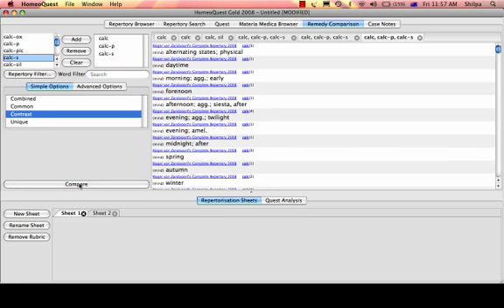Remedy Comparison - HomeoQuest Tutorial - Part II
This tutorial will enable users to to extensively compare and study different remedies or remedy groups from all the repertories in the HomeoQuest homeopathic software. This is the second part of a two part tutorial.